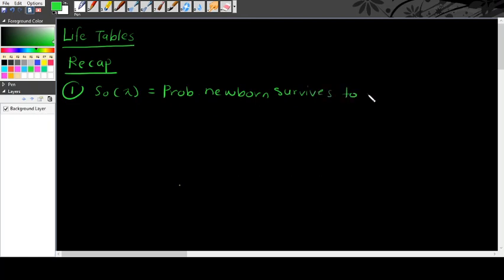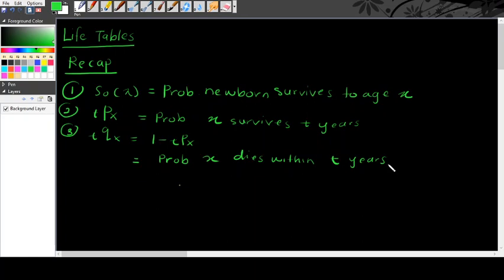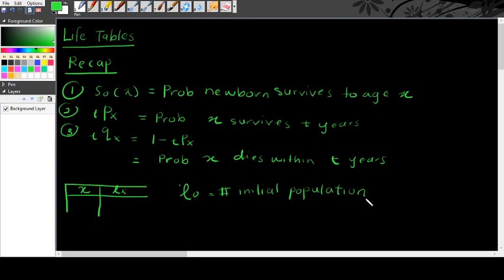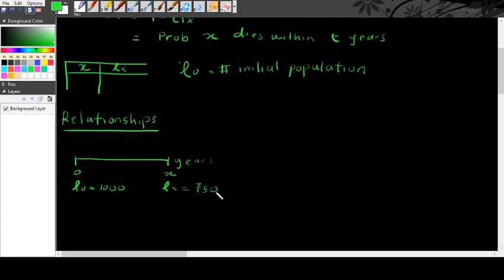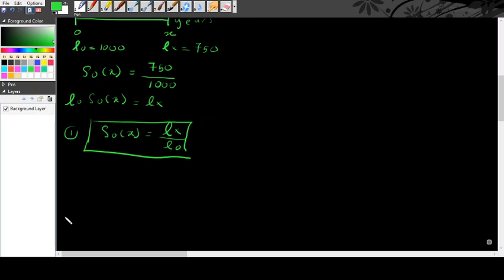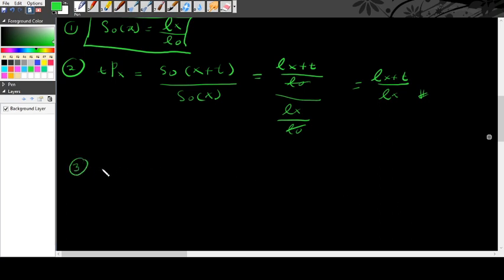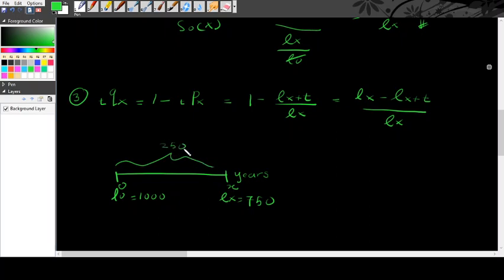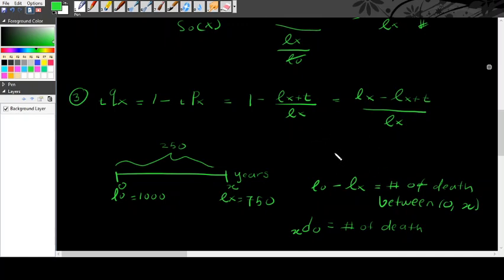Life Table part 1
Life Table Functions